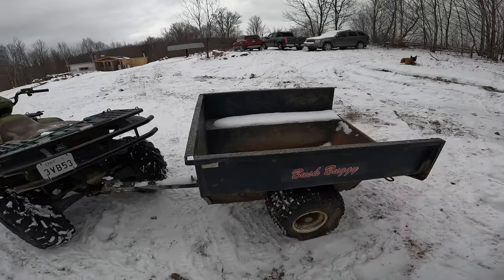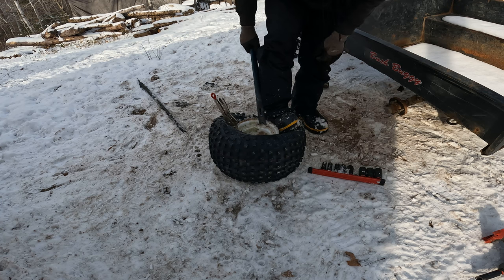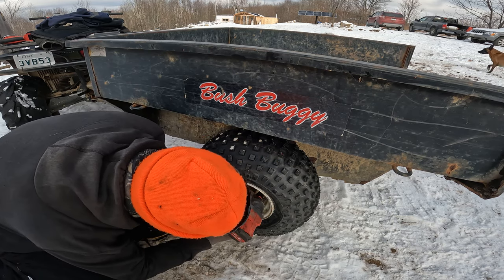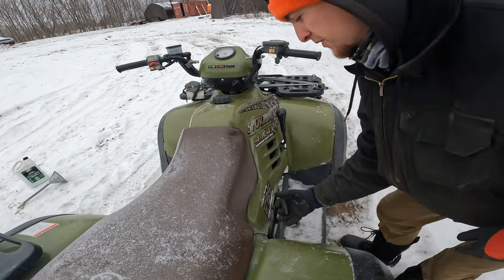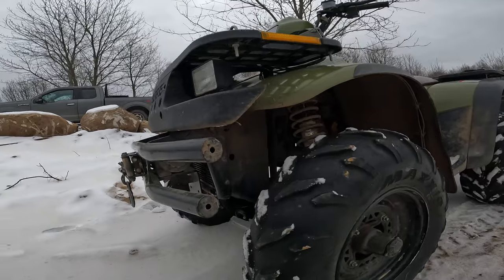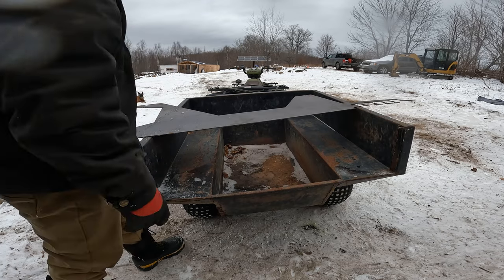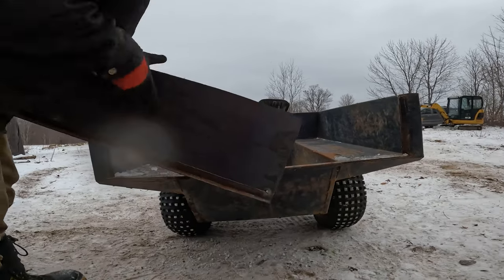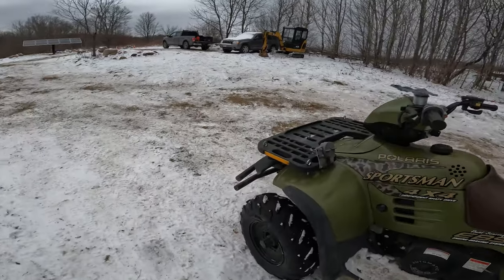ATV trailer repairs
Changing a scrap tire on an ATV trailer and making a gate for it. Also taking the trash out down our long road in and checking a coolant issue on the bike.